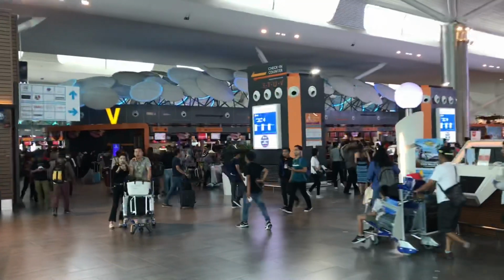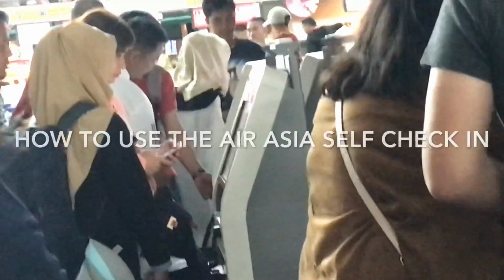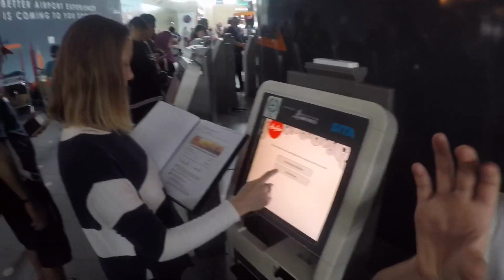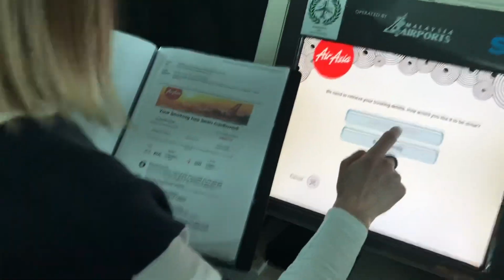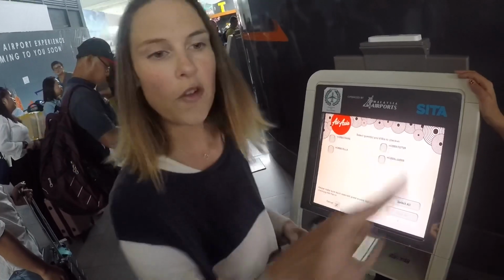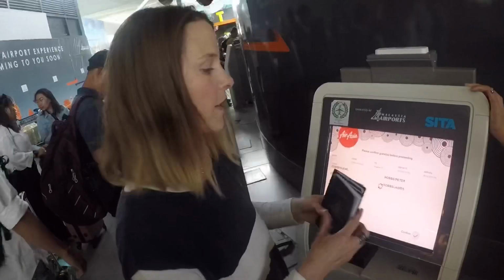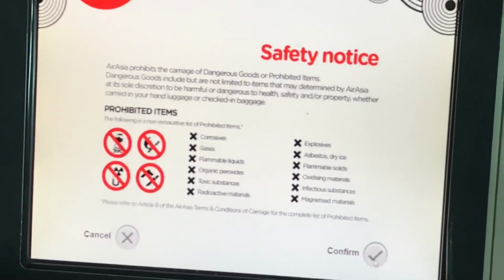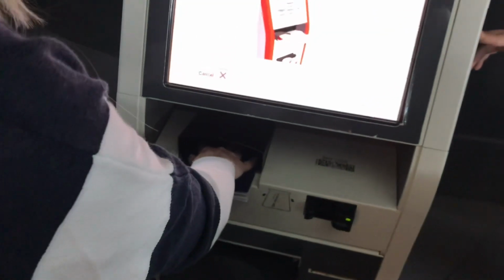Air Asia Self Check-In Guide | KLIA2 Airport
In a recent trip to Kuala Lumpur we decided to make a video on how to use the Air Asia Self Check-in guiude. The self check in at KLIA2 Airport makes flying such a breeze. The Air Asia staff are also so helpful and friendly. Thanks Air Asia. Check out this Air Asia Check in Guide and let us know what you think? What do you think we should add to this?